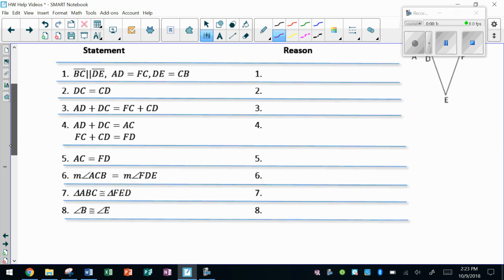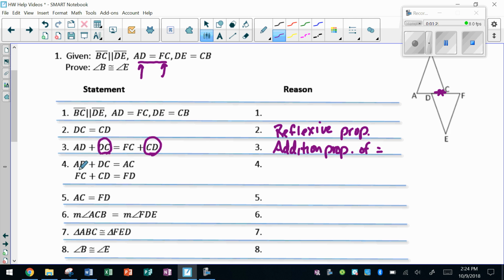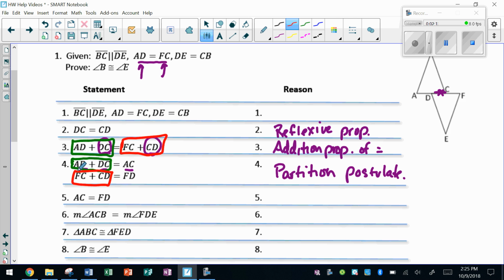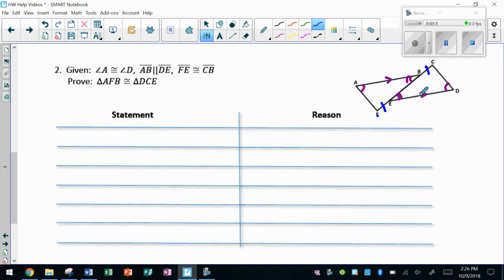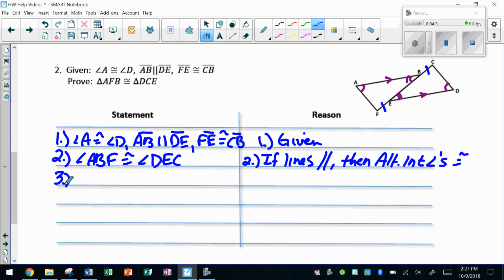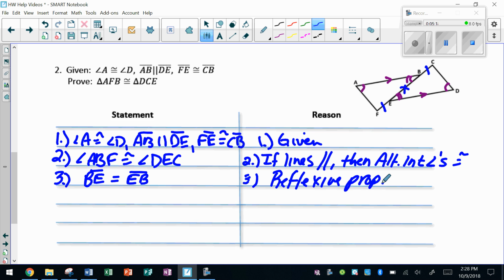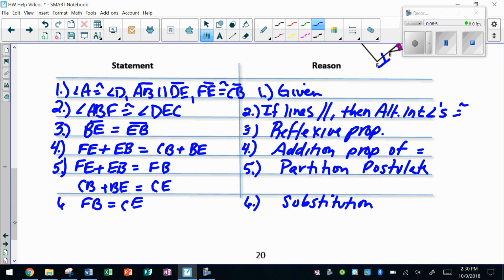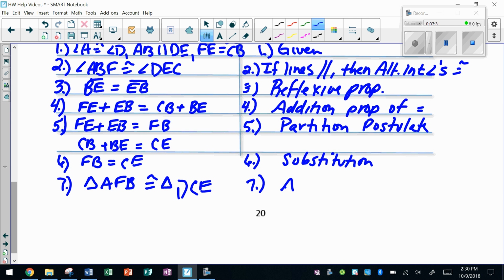Day 9 Problem 1 and 2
Unit 3 Day 9 Problem 1 and 2 HW Help